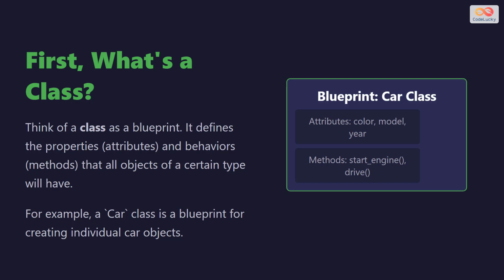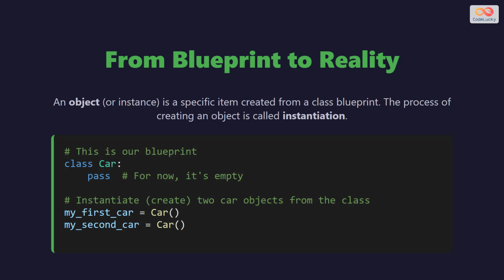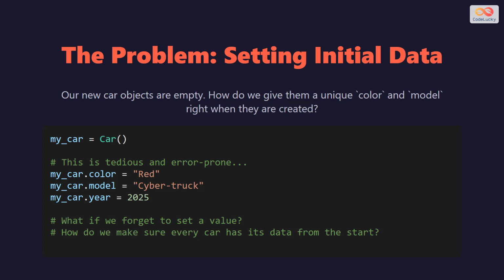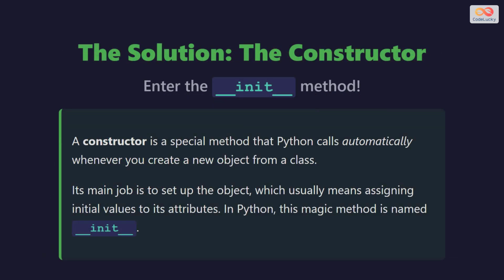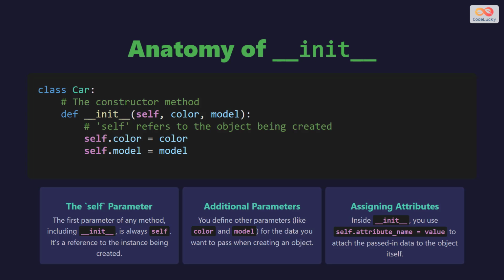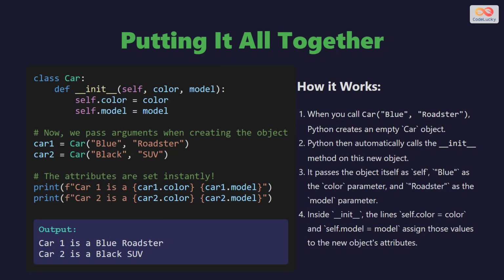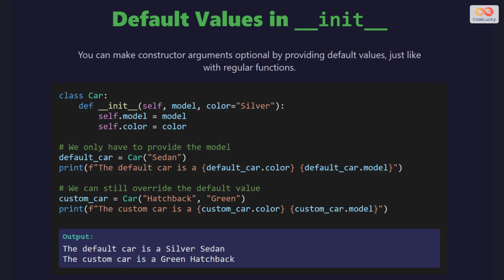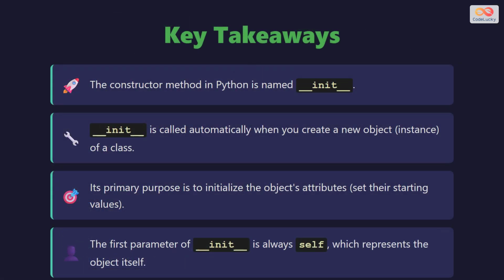Python Constructors Explained: __init__ Method Tutorial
Unlock the power of Object-Oriented Programming in Python! 🐍 This beginner-friendly tutorial provides a comprehensive explanation of Python constructors, focusing on the special __init__ method. Learn how to properly initialize your objects and set their initial state right when they are created.

We start from the very basics, explaining what classes and objects are, and then dive deep into the problem that constructors solve. You'll see clear, step-by-step code examples demonstrating how to define and use the __init__ method, how the 'self' parameter works, and how you can pass arguments to create fully-formed objects from your classes. We also cover how to add default values to your constructors for more flexibility. 🛠️

Whether you're just starting your journey into OOP with Python or looking for a clear refresher on these fundamental concepts, this video is for you. By the end, you'll have a solid understanding of how to use constructors to write cleaner, more robust, and more efficient Python code. 📚

Chapters:
00:00 - Python Constructors Explained
00:13 - First, What's a Class?
00:34 - From Blueprint to Reality
00:56 - The Problem: Setting Initial Data
01:22 - The Solution: The Constructor
01:49 - Anatomy of __init__
02:17 - Putting It All Together
02:43 - Default Values in __init__
03:07 - Key Takeaways
03:34 - Outro